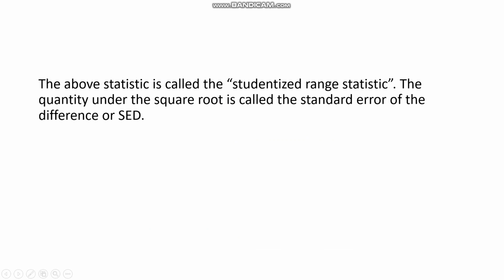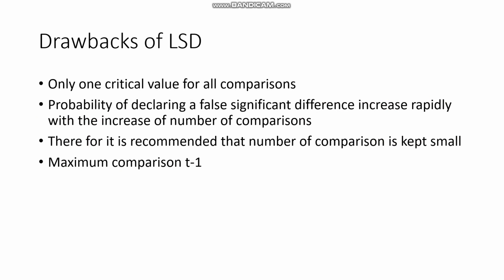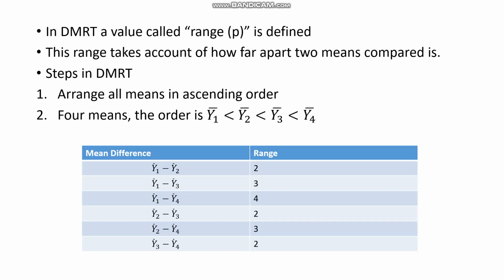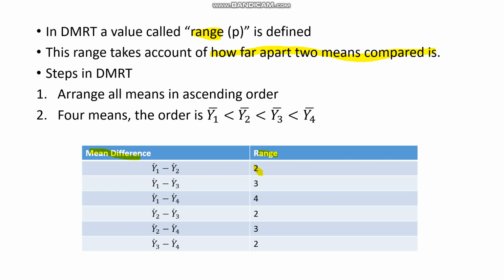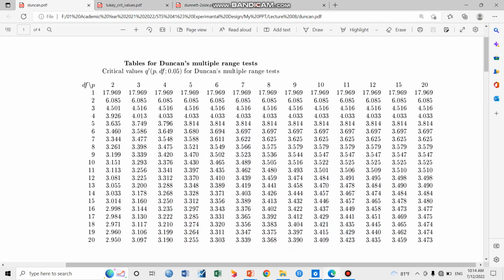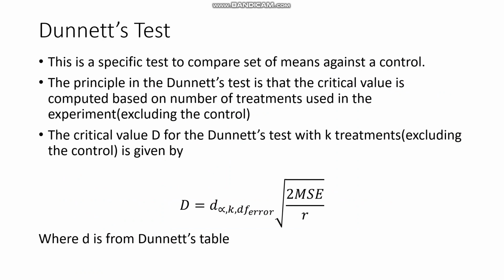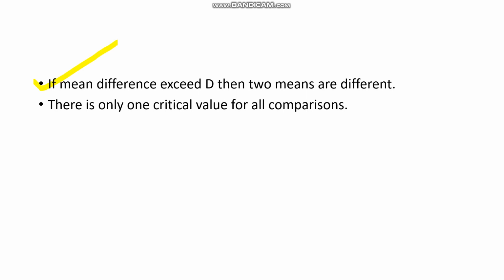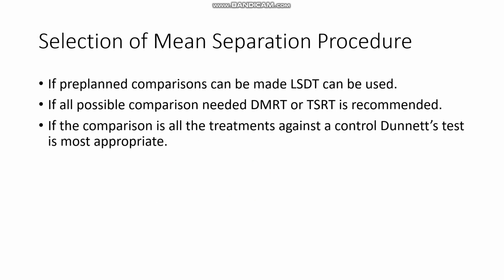Duncan's /Dunnett's and Turkey's Test-Mean Comparison Test